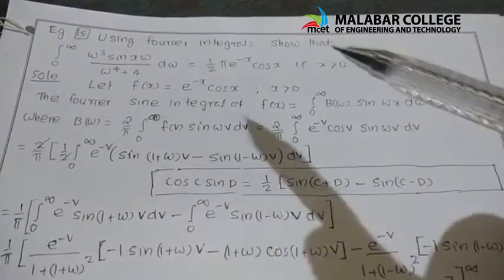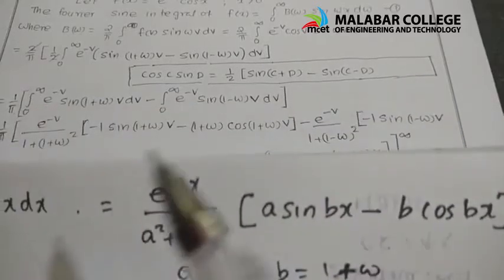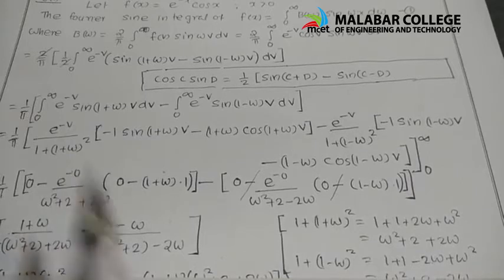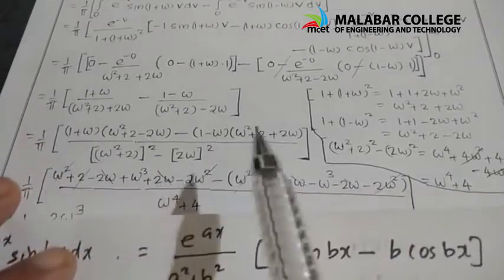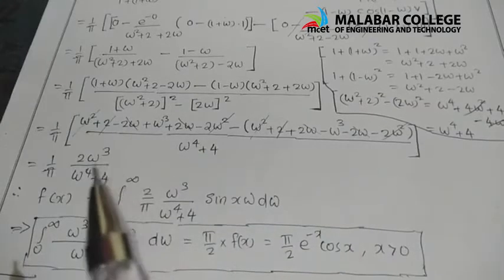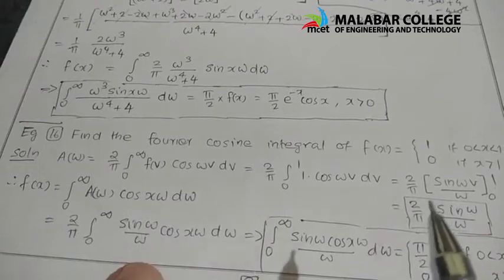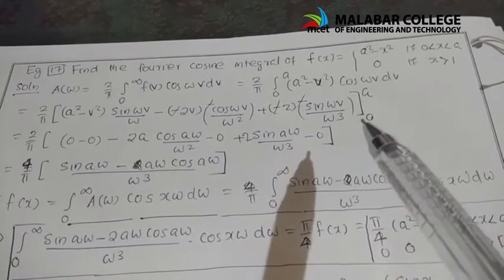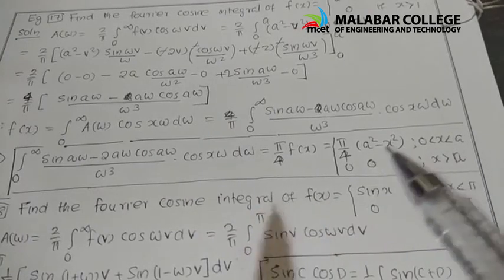Fourier Integrals and transforms Part 6 | MAT102 | MA202 | B-Tech CSE, MR | S2, S4